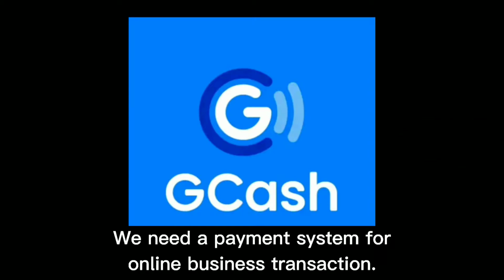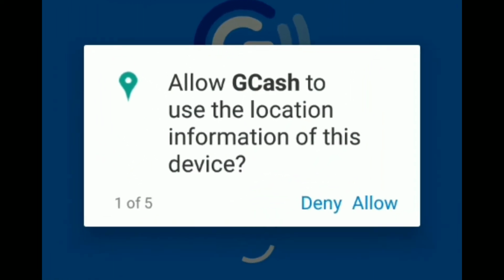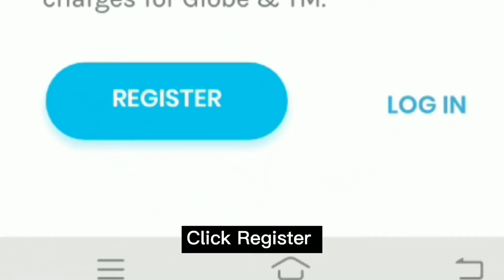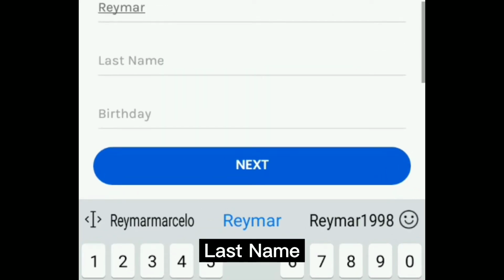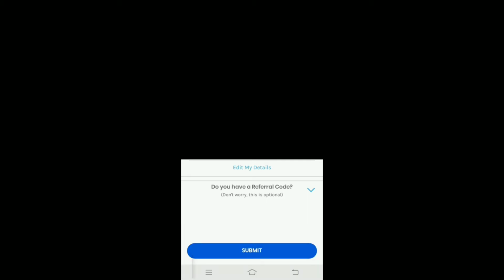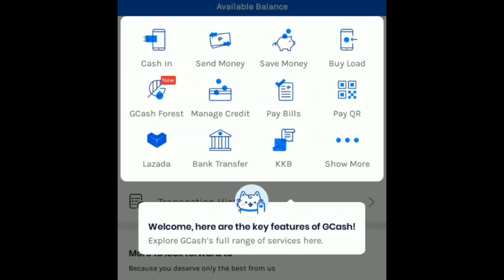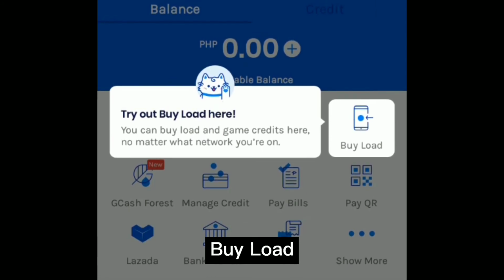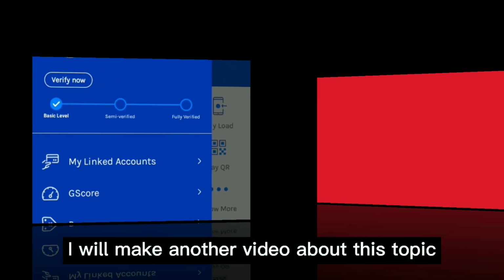How to REGISTER in GCASH?